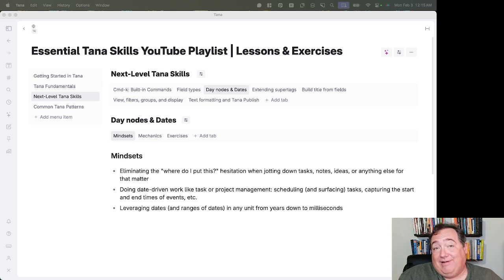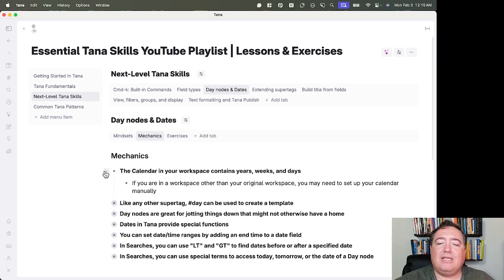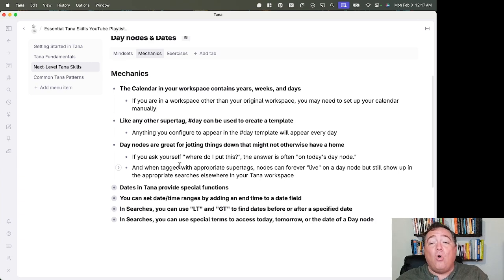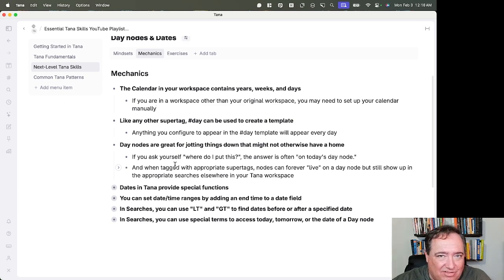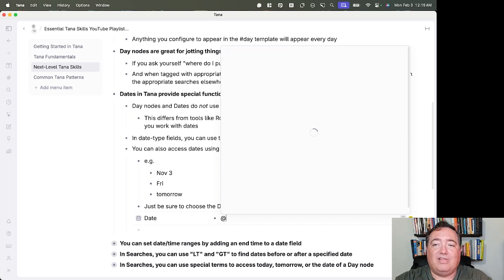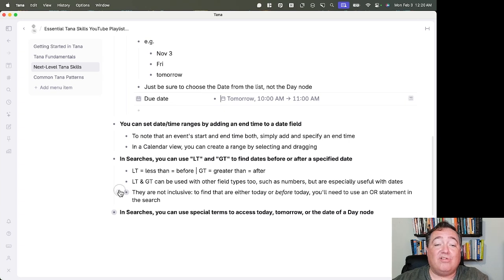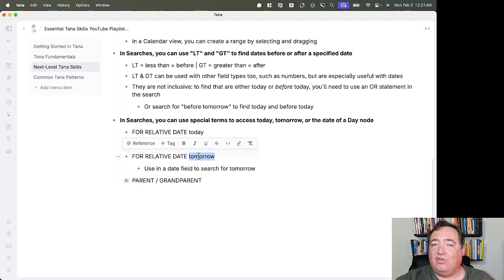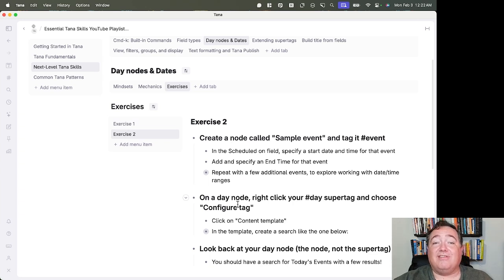Learn Tana Skills: Day nodes & Dates | The Essential Tana Skills playlist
📌 Learn Tana Skills So You Can Build Better Workflows

Essential Tana Skills is a YouTube playlist designed to teach you the most critical Tana skills--so you can build your own workflows with confidence. These short, focused videos help you develop a strong Tana foundation, equipping you to explore and create efficiently.